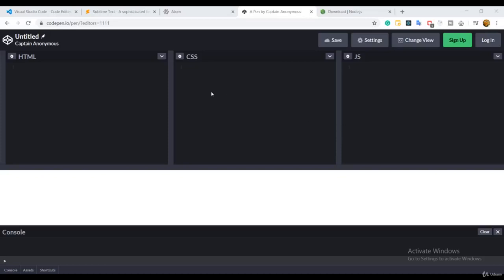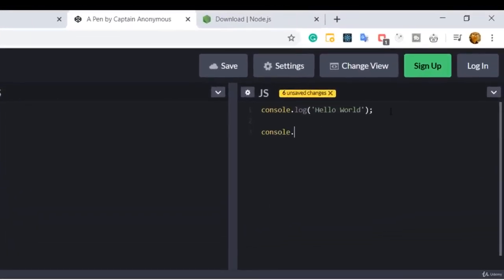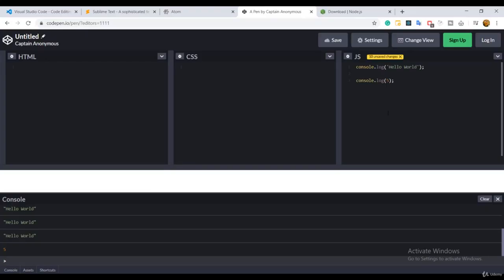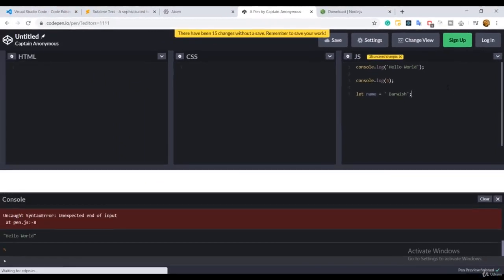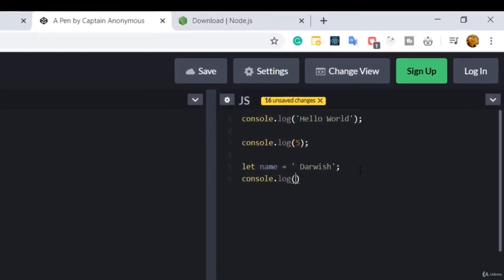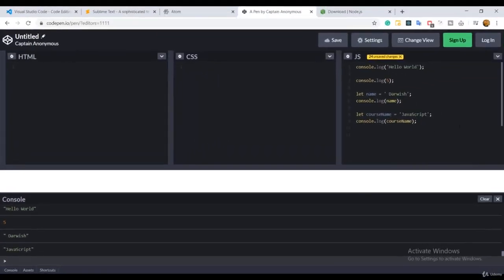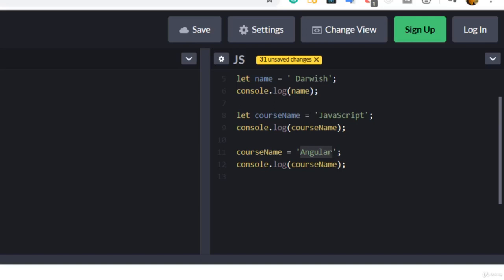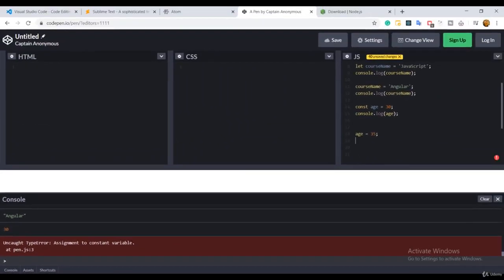2. Simple Hello world in javascript || const and variable in javascript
variable in javascript || javascript variable || const in javascript || const and varible in javascript || variable vs const || diffrence between variable and const || javacript full tutorial || javacript tutorial || javascript tutorial for beignner